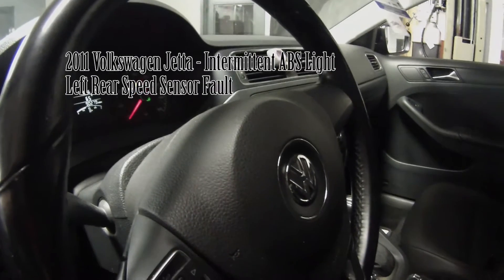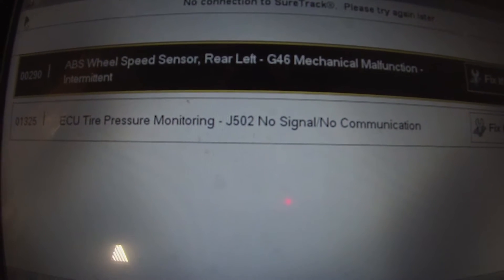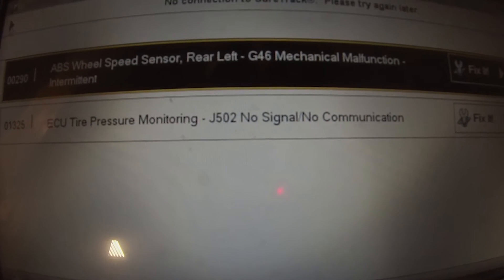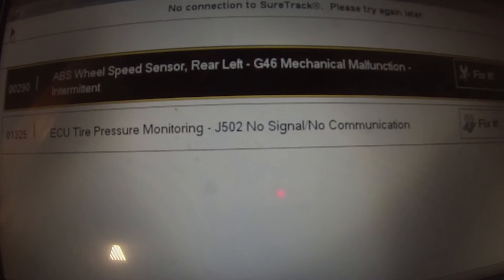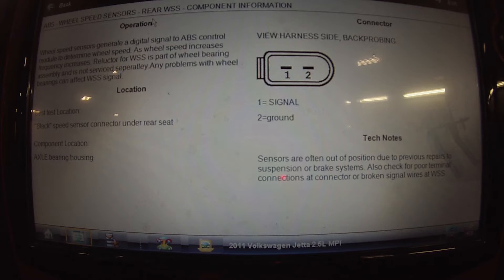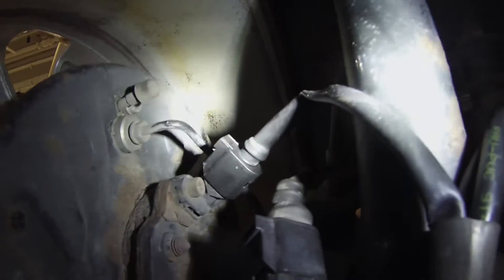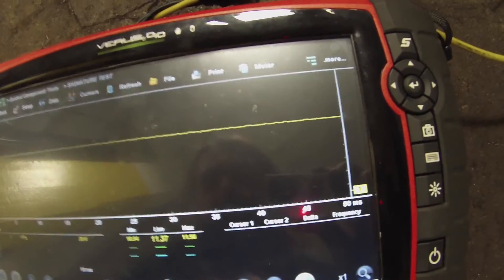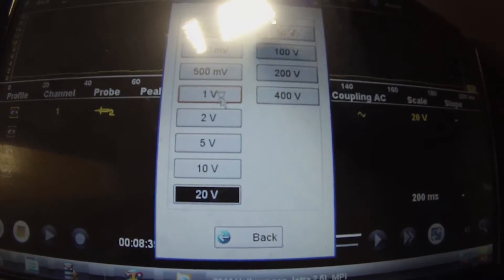2011 Volkswagen Jetta- ABS Light-LR Speed Sensor Circuit Fault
2011 vw jetta 2.5l, intermittent abs light, fault for left rear wheel speed sensor stored, this video shows how to check this digital wheel speed sensor signal and identify an issue with the reluctor wheel that is a part of the wheel bearing, hope you enjoy thanks for watching.